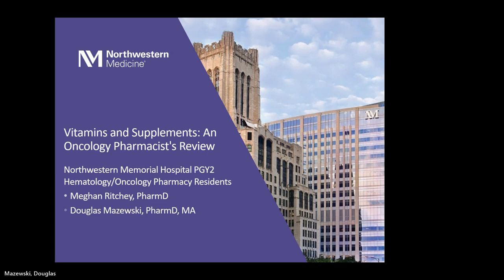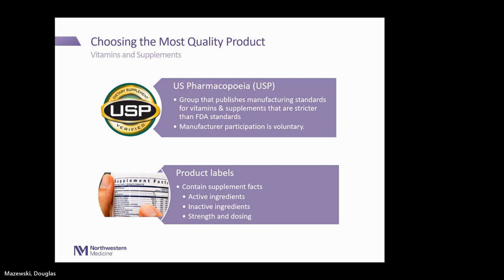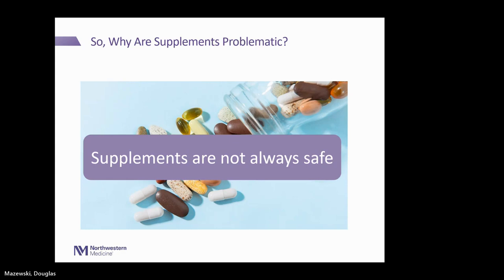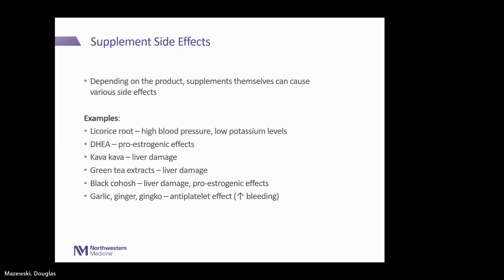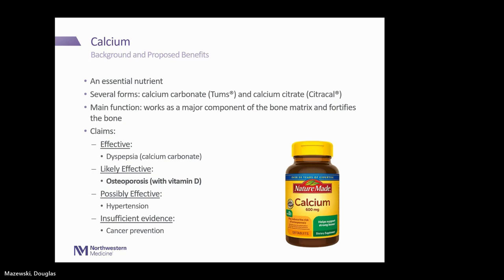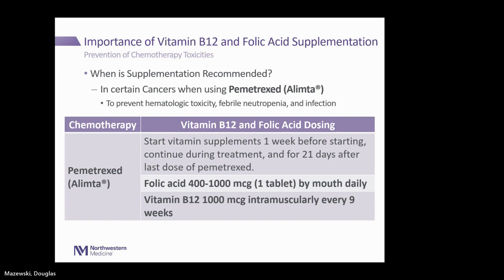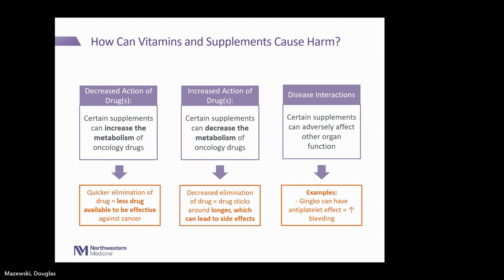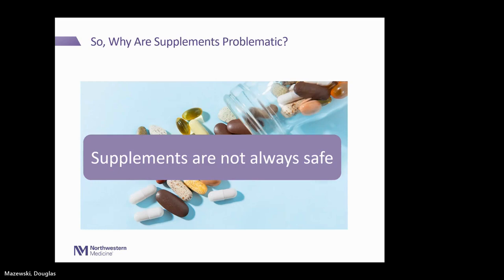Vitamins and Supplements in Cancer Treatment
Can supplements really boost the immune system and 0provide "immunity" to disease? These presenters will give an overview of the benefits, side effects and possible risks to taking supplements during treatment.